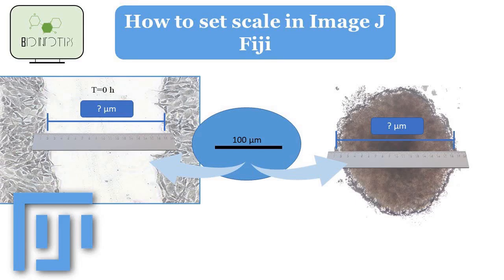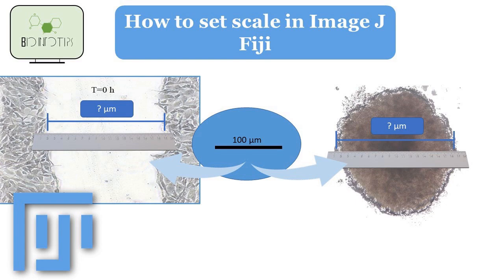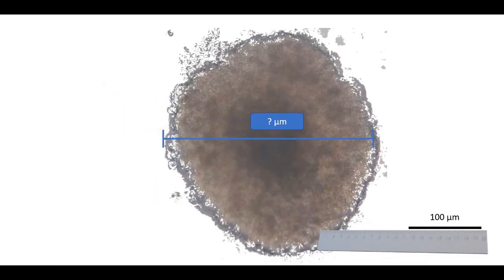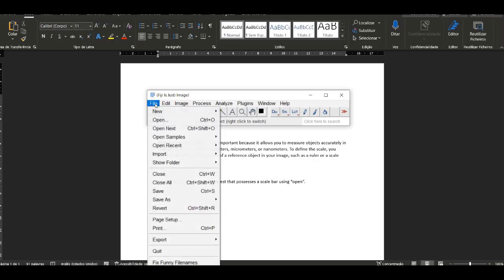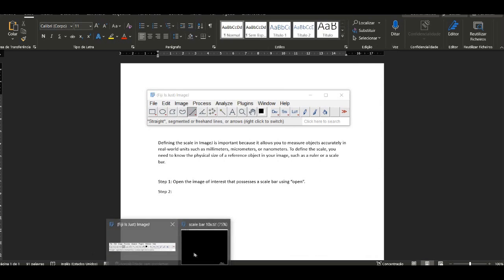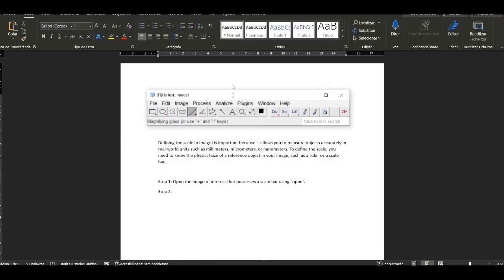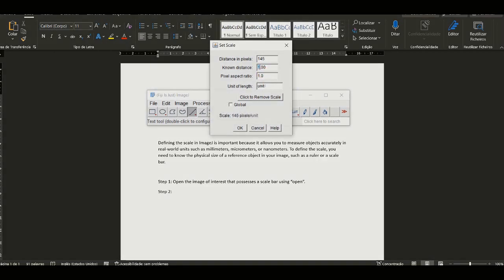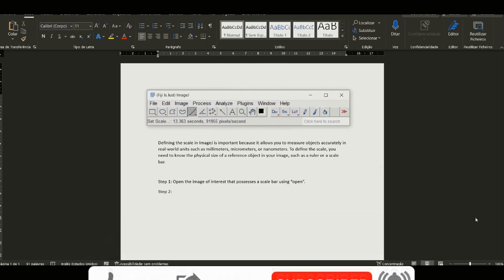Get Perfect Results Every Time: How to Set the Scale in ImageJ Fiji for Flawless Measurements!